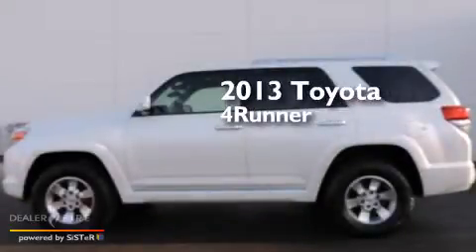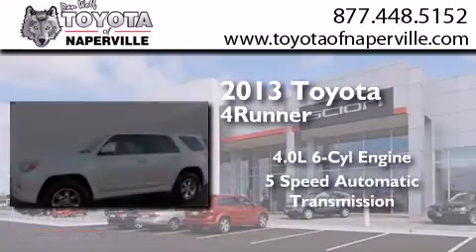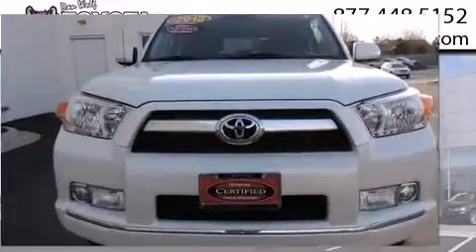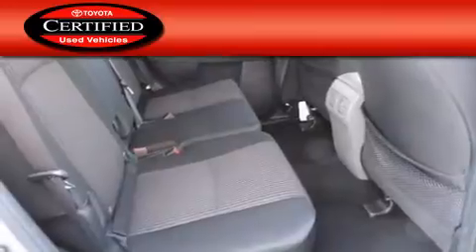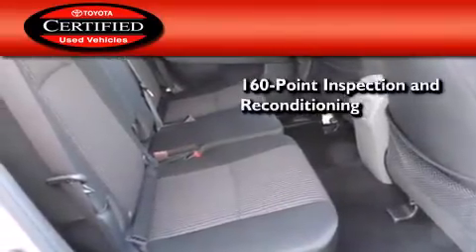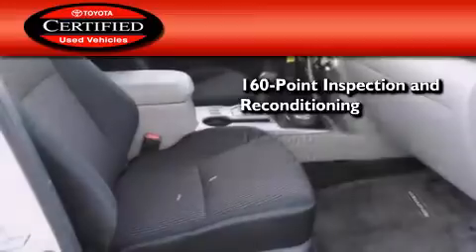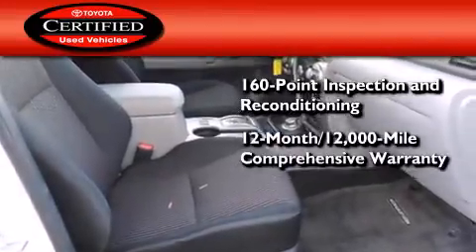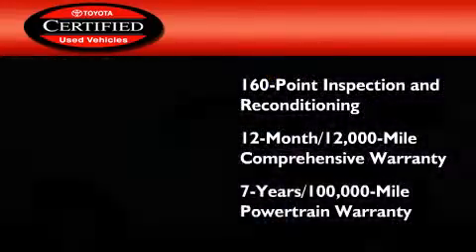Used 2013 Toyota 4Runner Napervillle IL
We have been honored to serve the Napervillle IL area , we promise that your experience at our dealership will exceed your expectations ! Year : 2013 Make : Toyota Model : 4Runner Engine : 4.0l v6 smpi dohc Trans . Napervillle , IL 60540